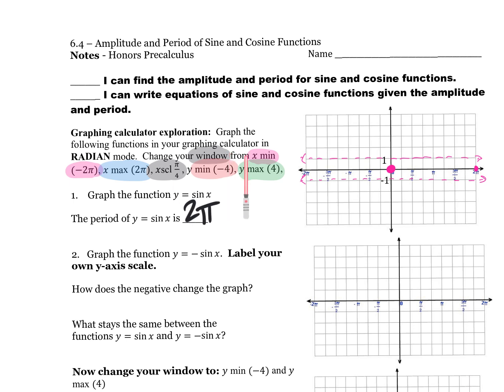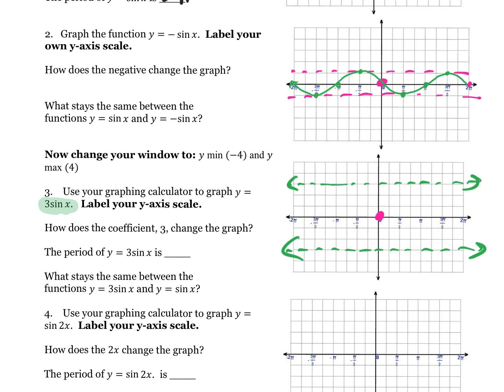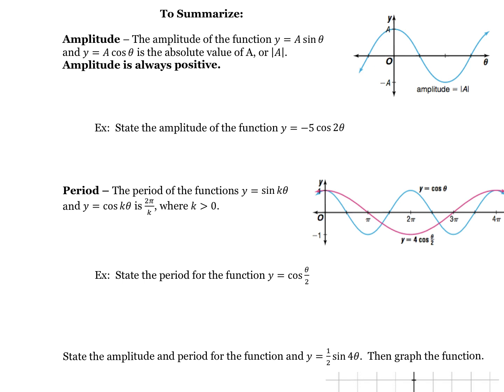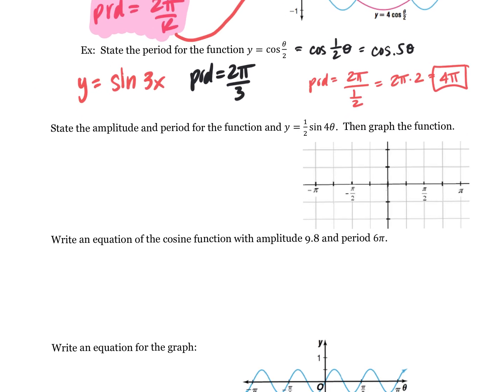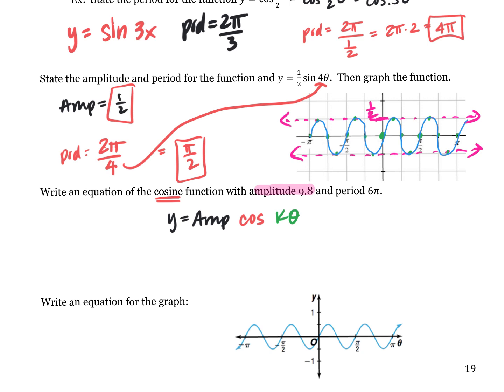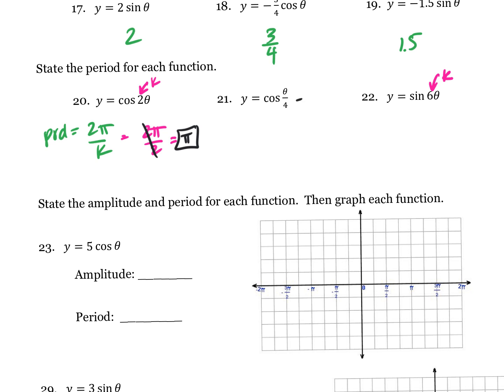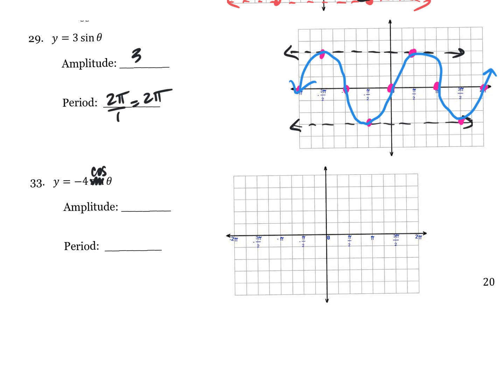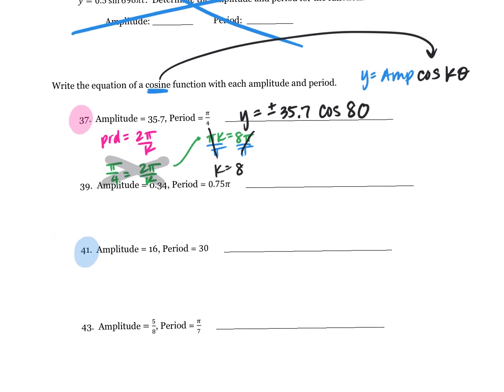Hpc unit 6 NOTES